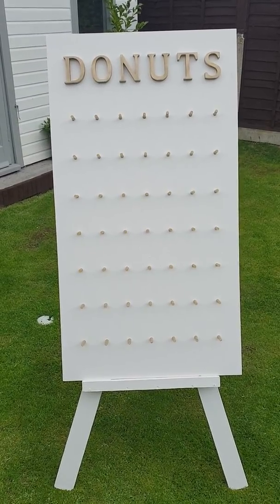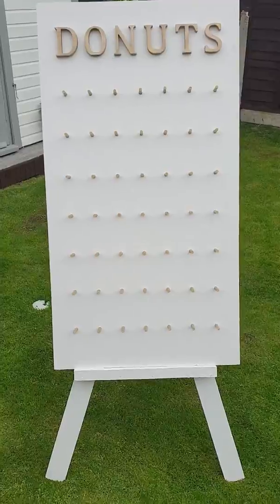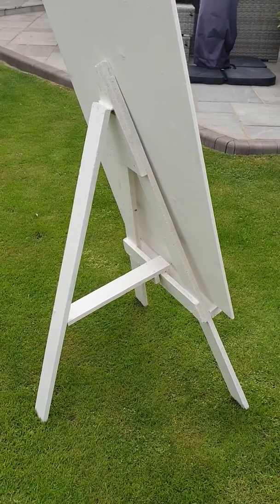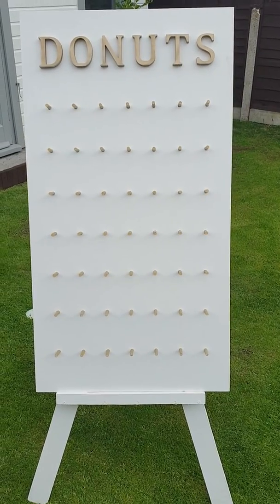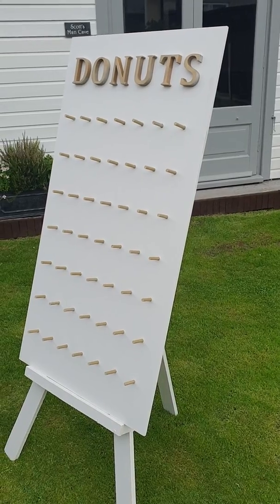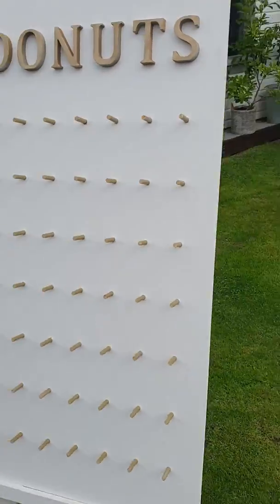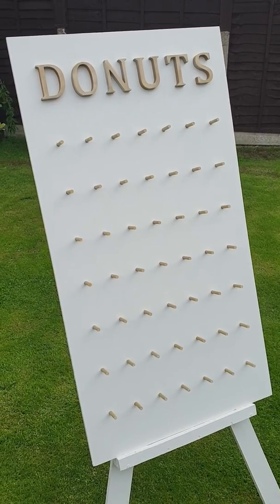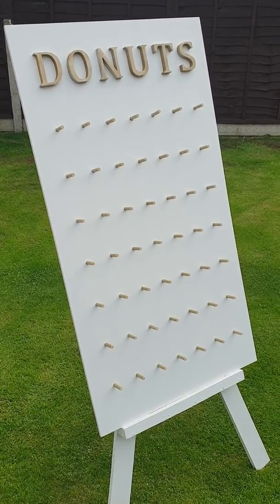How to make Donut wall... FINISHING PRODUCT